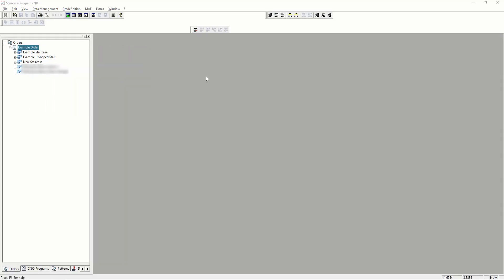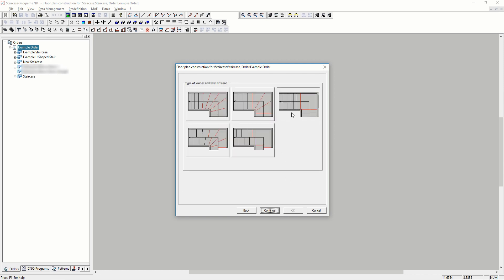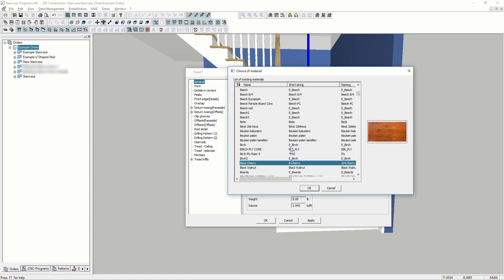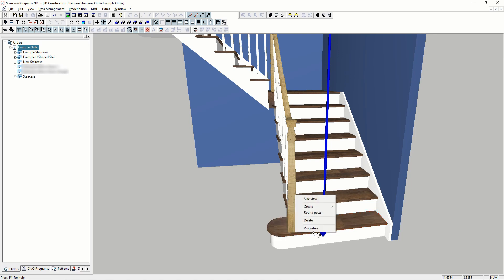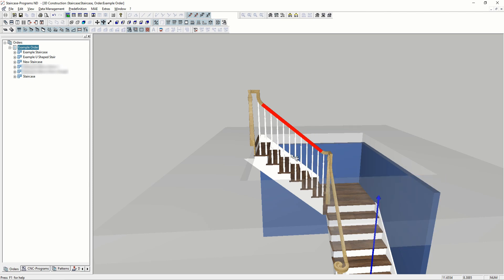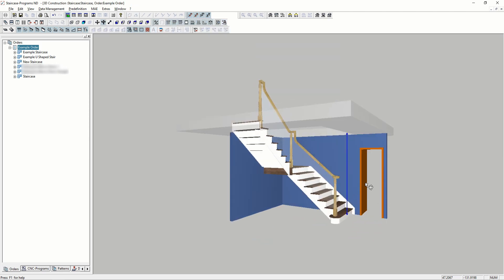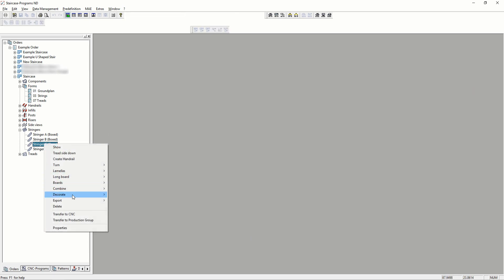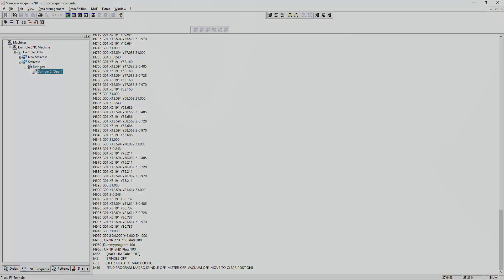Creating a Staircase in Minutes - American Stair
With Compass Software it is easy to create and edit staircases within minutes. Standard staircases can be created via quick input and only require a few clicks to be adjusted to the actual room situation. Once the initial calculation of the stair is finished it is easy to change details such as balusters, material, tread shape, corner winding to landing, etc. Watch this video and see how easy it is to adjust the staircase to your customer wishes. You can save DAYS worth of work with this easy, simple, and quick solution.

This is the future in stair building! Join the movement and beat your competition now!